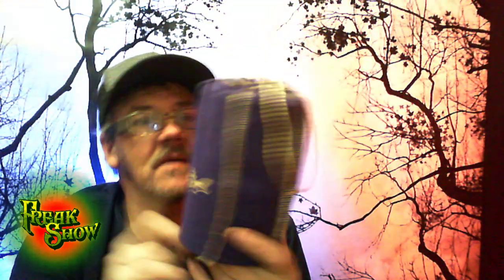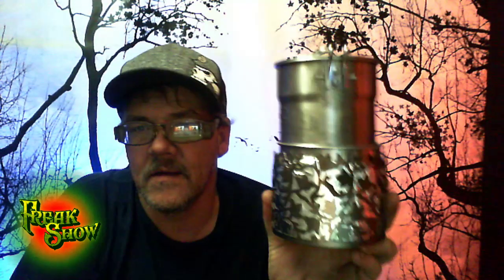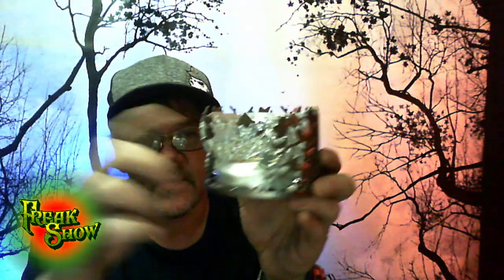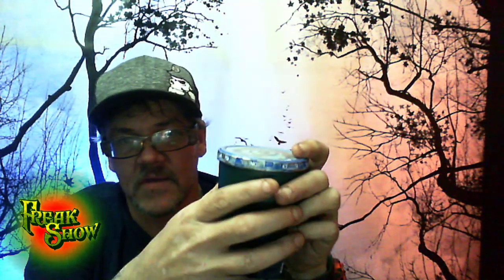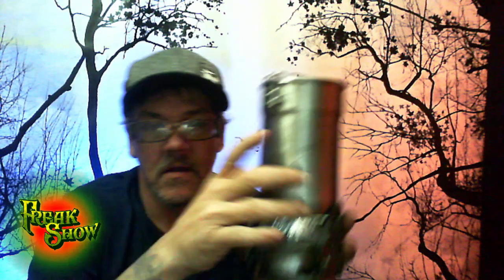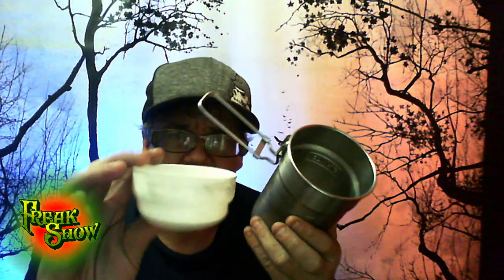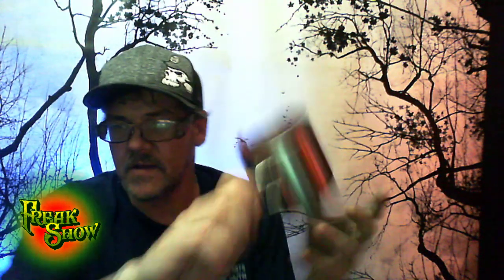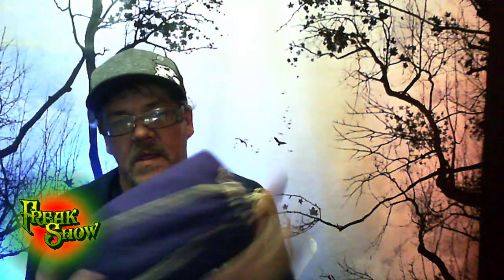Trash to Treasure - Up-cycling my Cook set.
Always having to upgrade, update, and up-cycle your camp cooking setup. From old bags to candles.

Welcome, where it be phreak, geek, or weirdo, we welcome you. Grab your wheels, and get your Freak on !